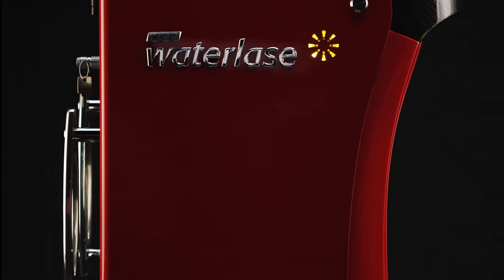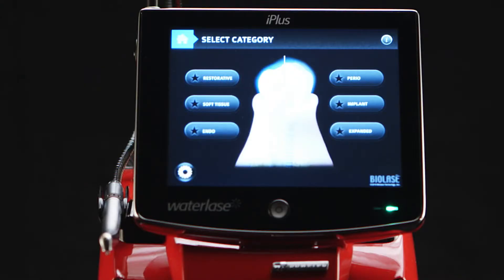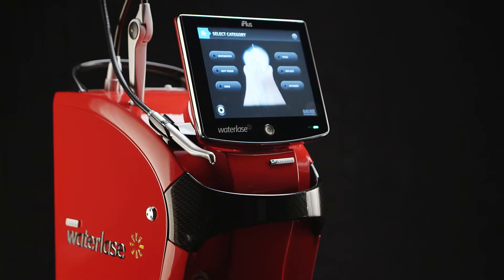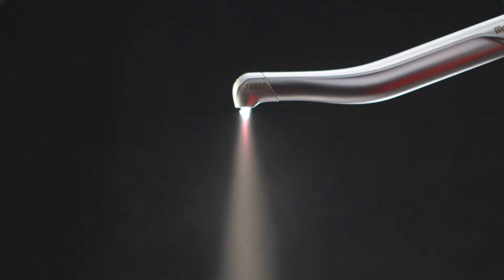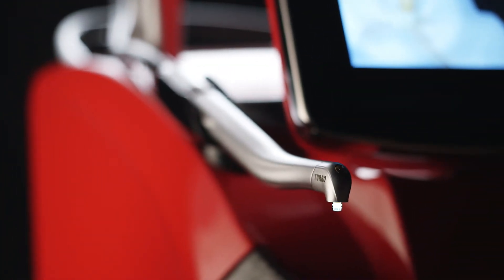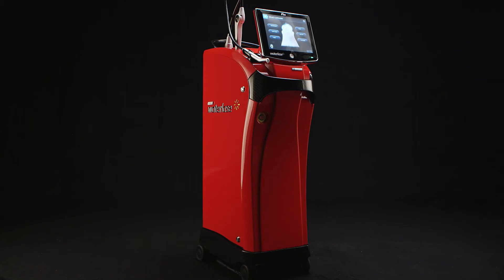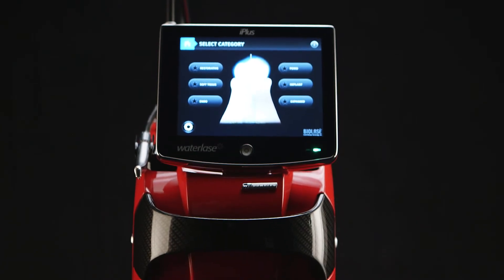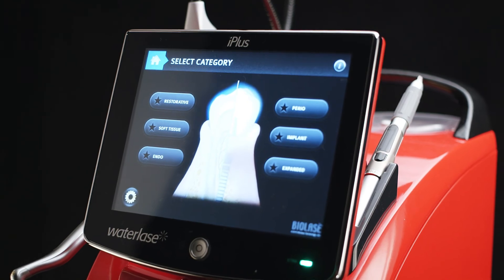Testimoniale doctori - Laser stomatologic Waterlase iPlus by Biolase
Biolase este liderul mondial de peste 25 de ani!
WaterLase iPlus si Epic revolutioneza stomatologia si chirurgia BM